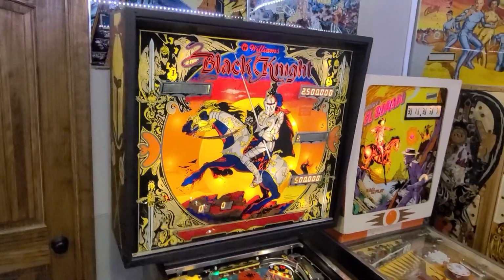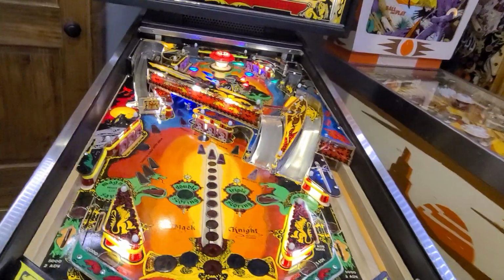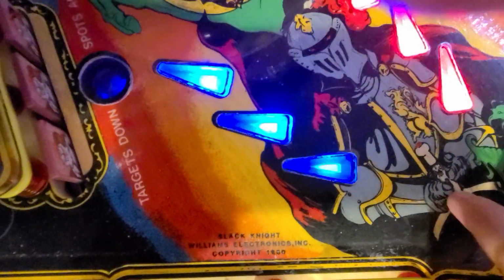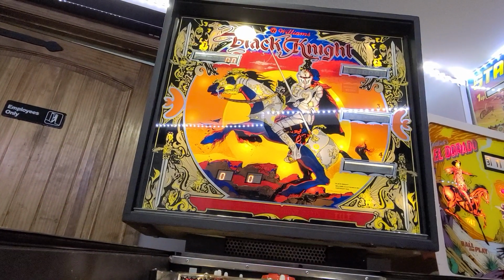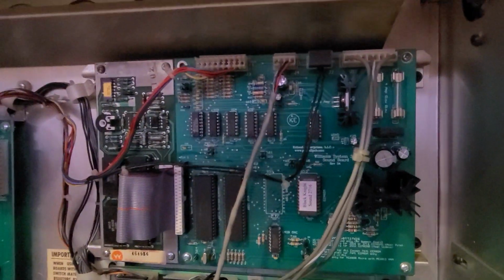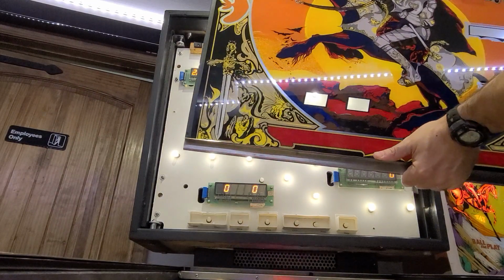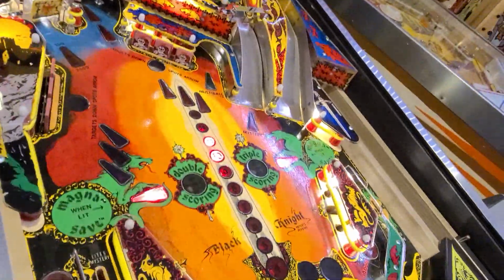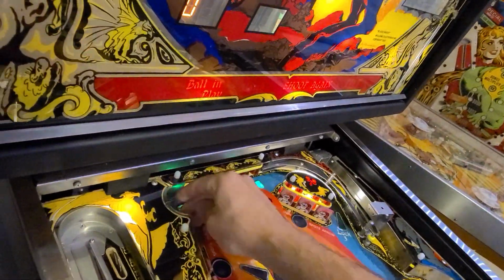Black Knight Pinfest